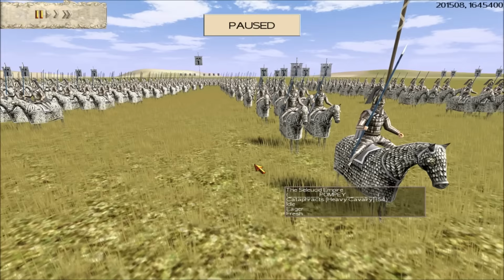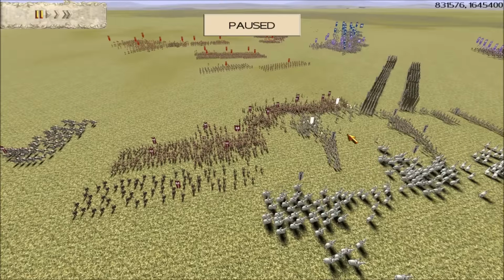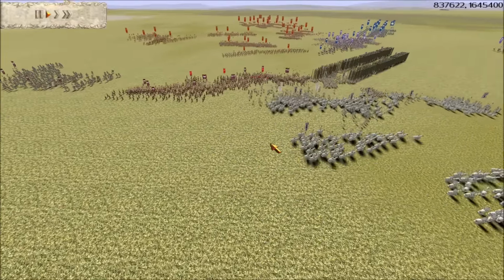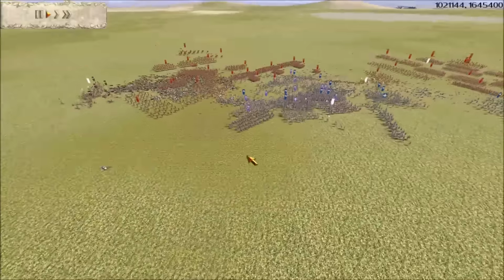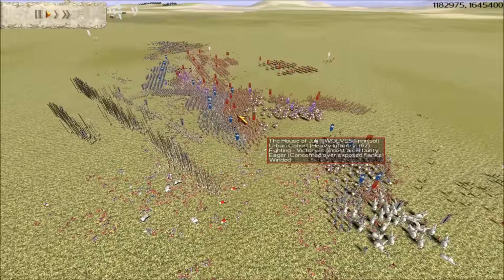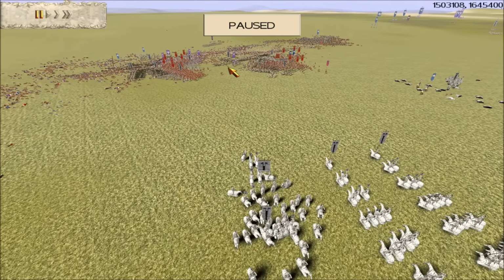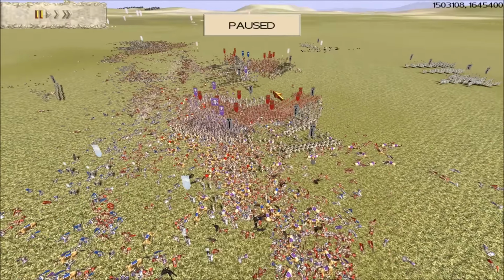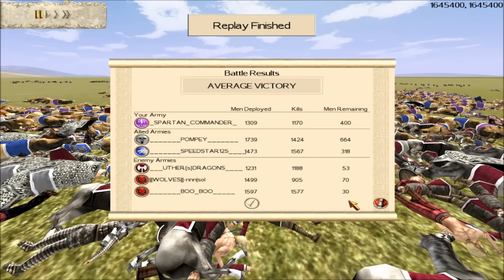ROME TOTAL WAR 31K BROTHERHOOD BATTLE 139 by SPARTAN COMMANDER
This battle was fought approximately two years ago ,and features three different factions in it ,see the damage Germanian Berserkers do ,see the great tactical moves ,i hope you enjoy the battle. And all comments and analysis greatly welcomed.